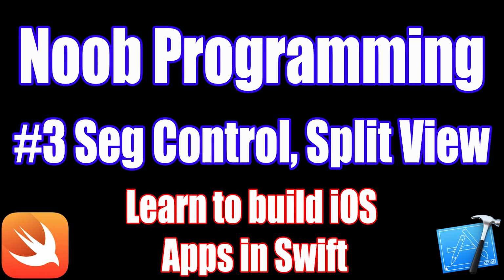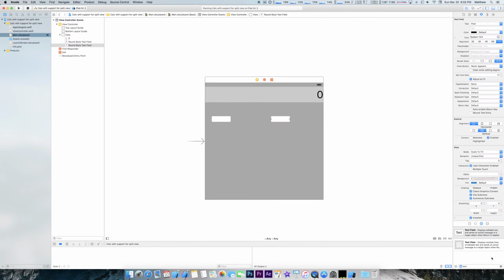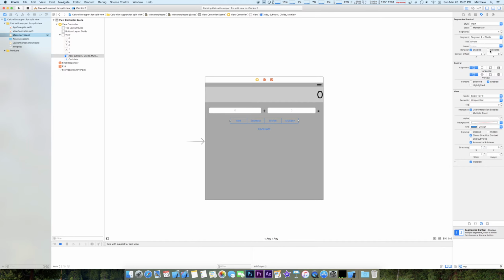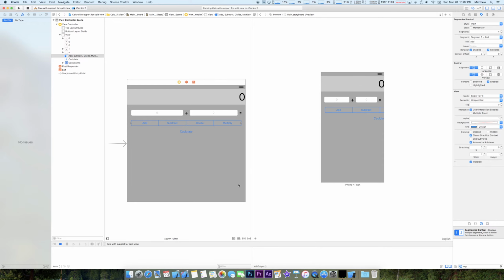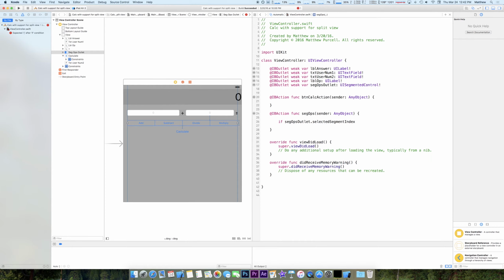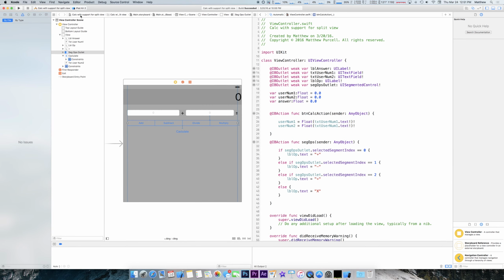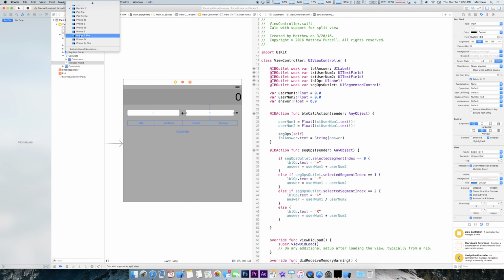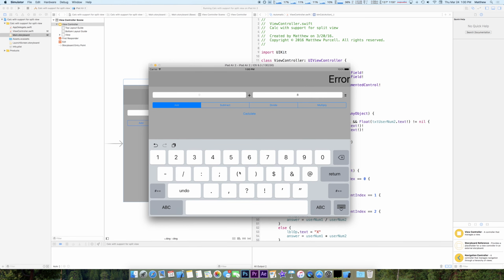Calculator, with split view support, Using Segmented Controller, Constraints - Noob Programming #3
Today I show you how to build a calculator app that works on iPhone and iPad supporting split view and slide over, we do this using contains and we use a segmented controller in our app. Using swift and Xcode to make it all happen!

Read Articles from me on Apple News